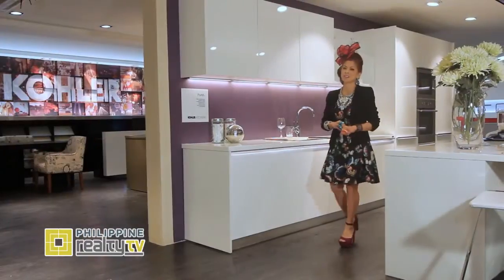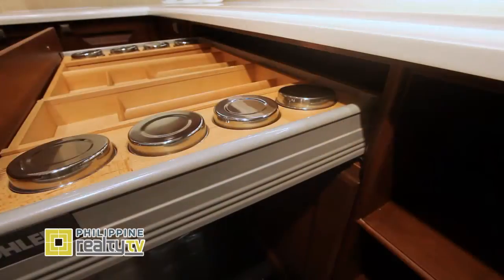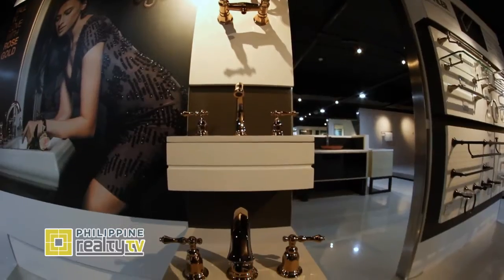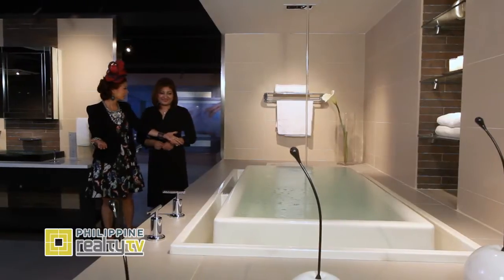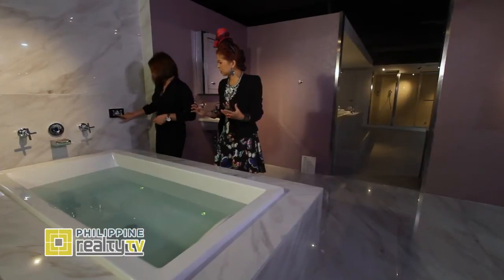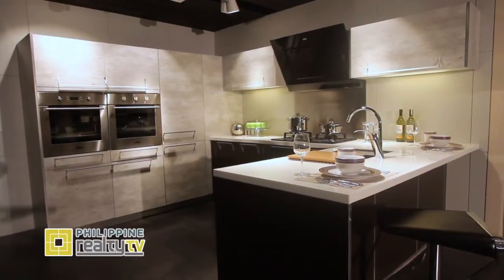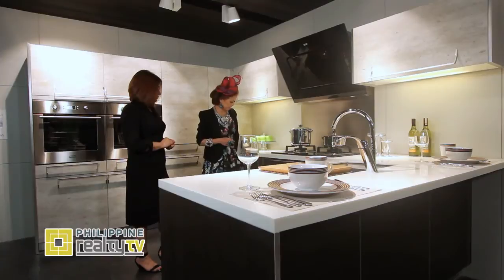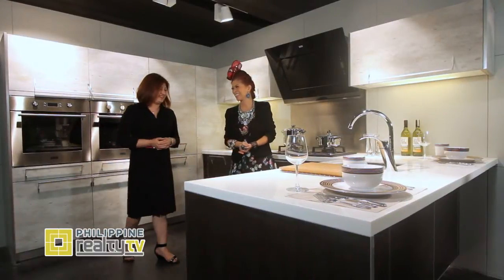Kohler - Showroom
Wilcon Depot brings us a new interior design experience together with Kohler. Watch this video to learn more about the Kohler showroom.